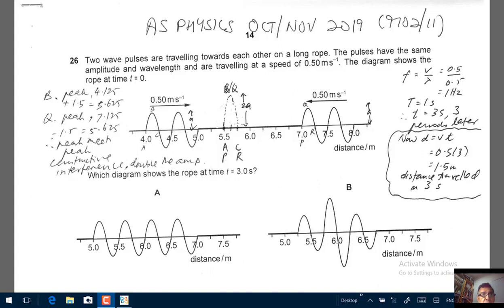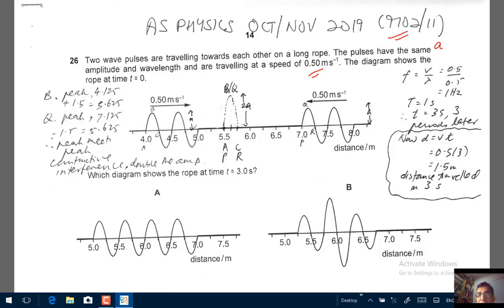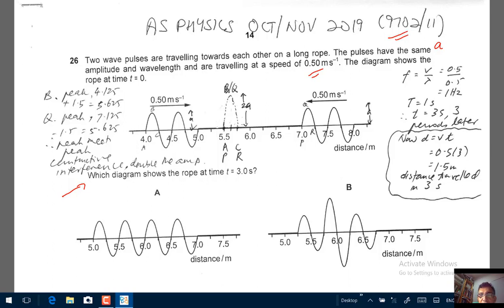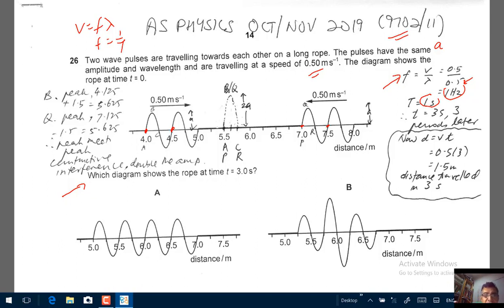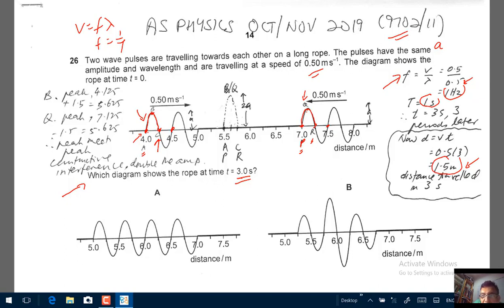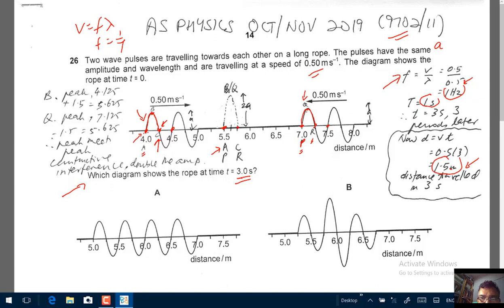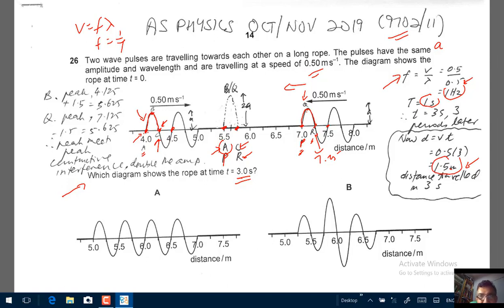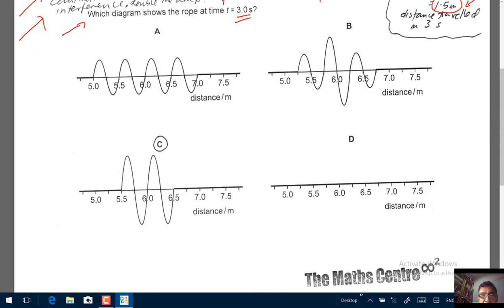AS Physics 9702/11 Oct/Nov 2019 Q.26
This is the fully worked solutions video for Cambridge AS Level Physics 9702/11 Oct/Nov 2019 past papers question no. 26.